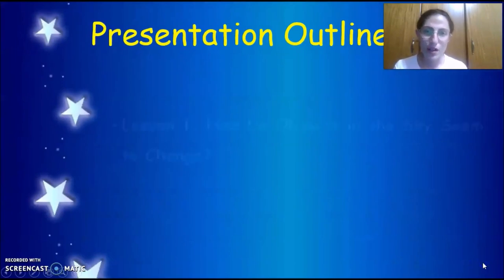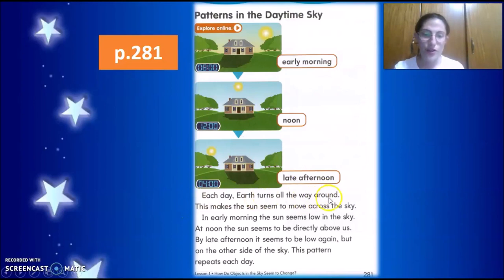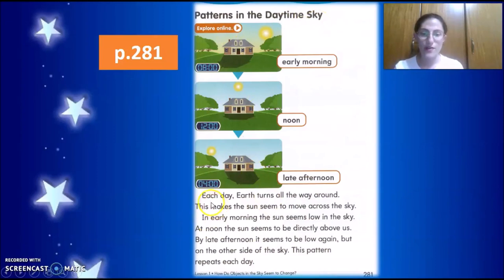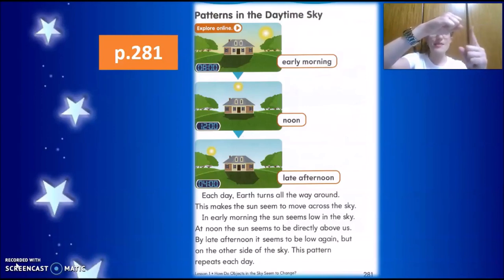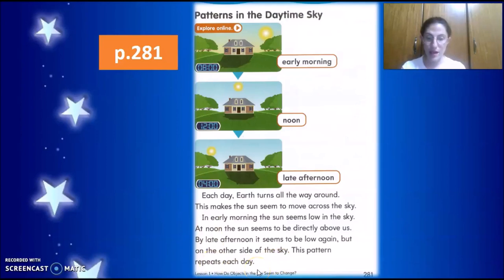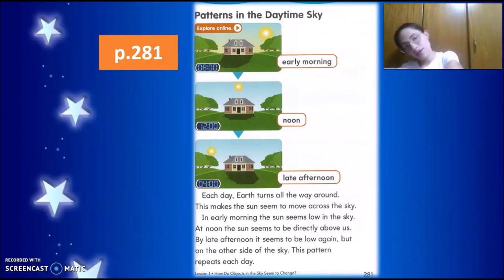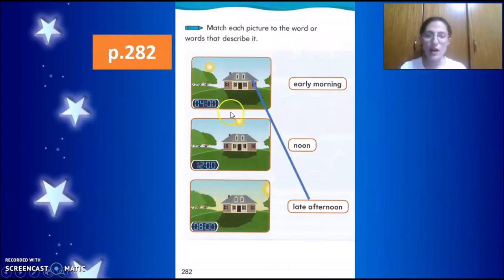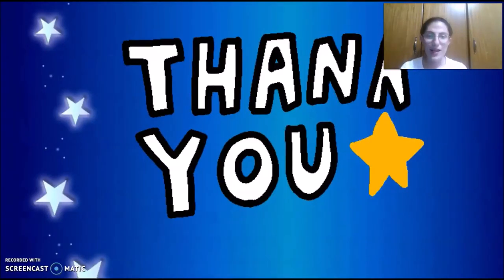G1 U 6 L2 Part 2